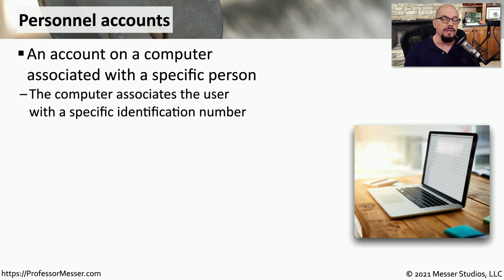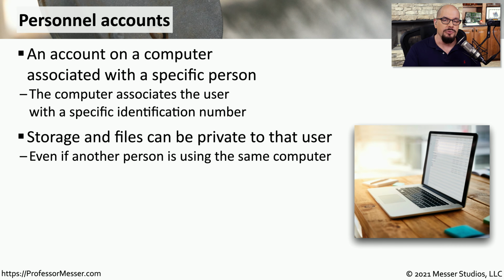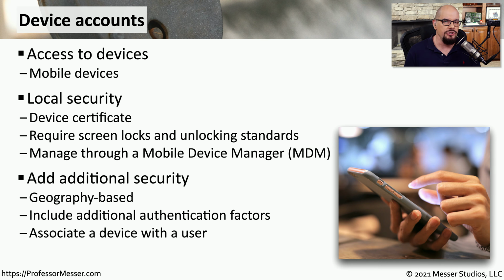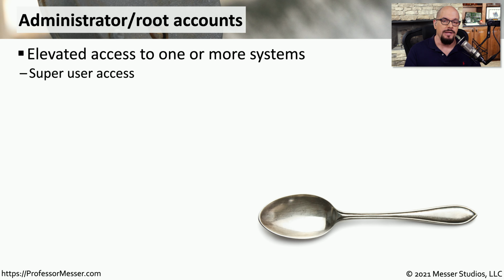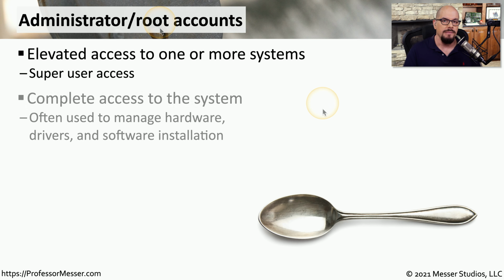Credential Policies - SY0-601 CompTIA Security+ : 5.3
It’s important to match credentials to the task at hand. In this video, you’ll learn about differences between accounts used by personnel, third-parties, devices, services, and administrators.